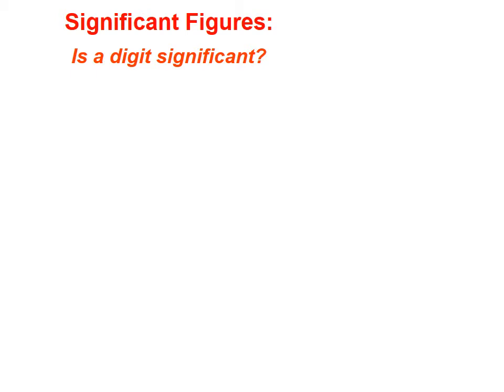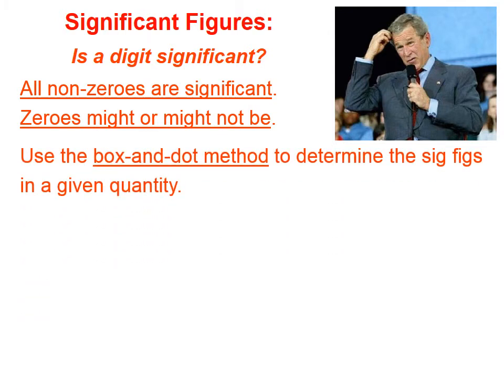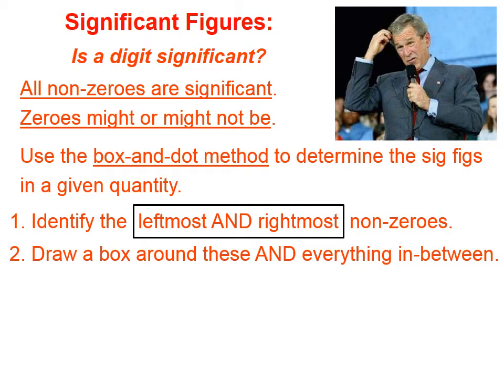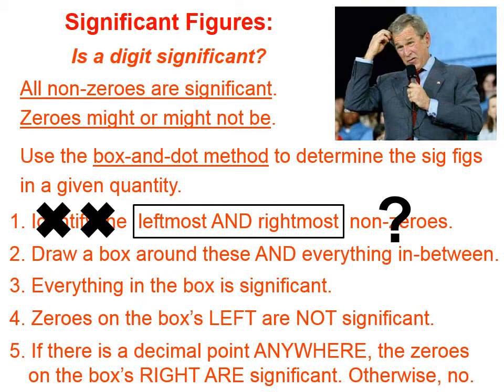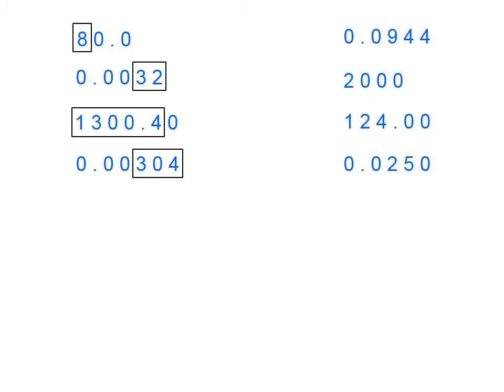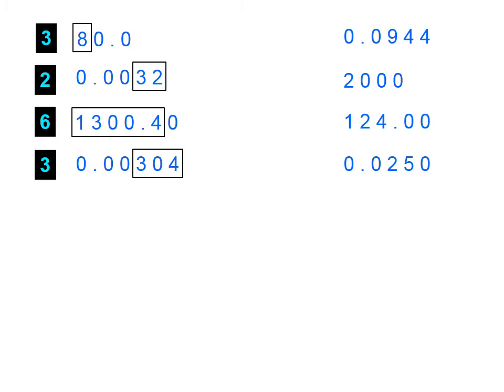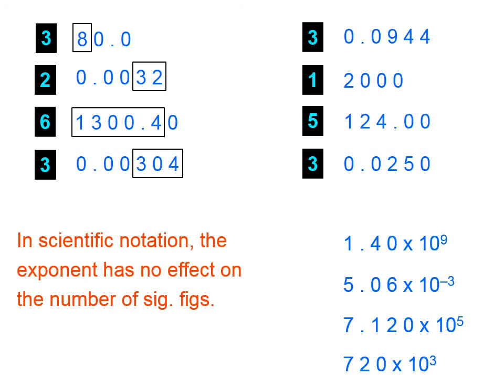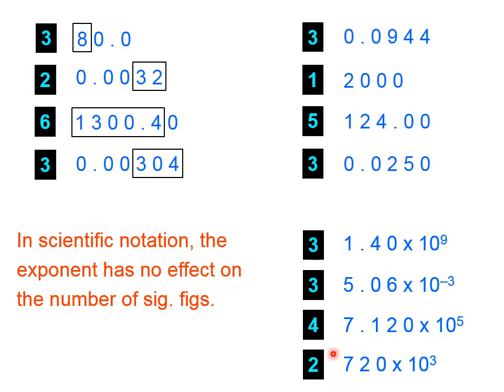1 24 Counting Significant Figures